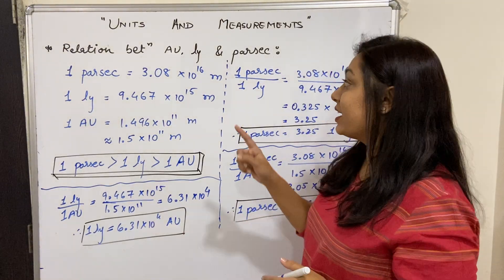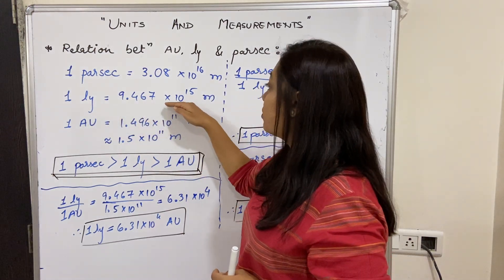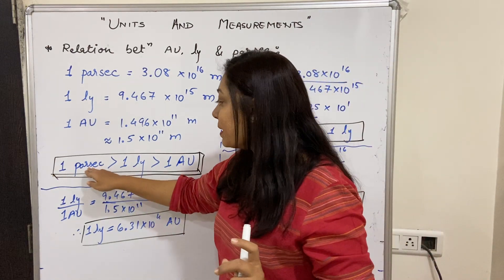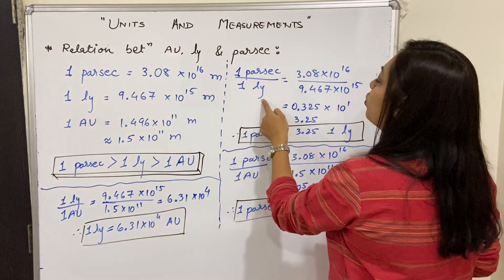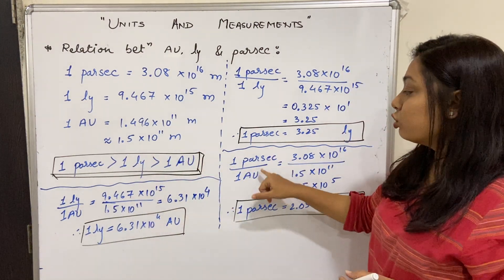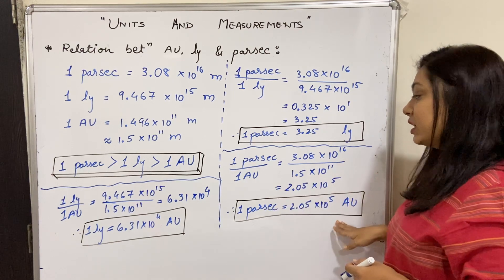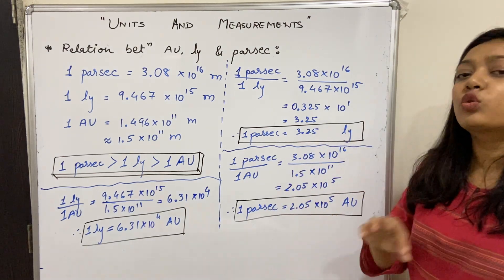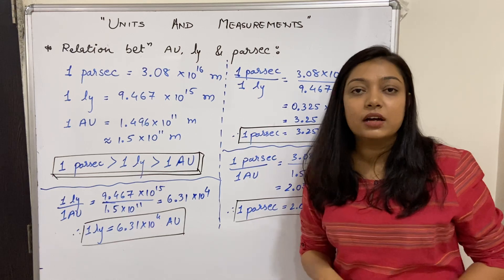Lecture 14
~ Relation between astronomical unit, light year and parsec